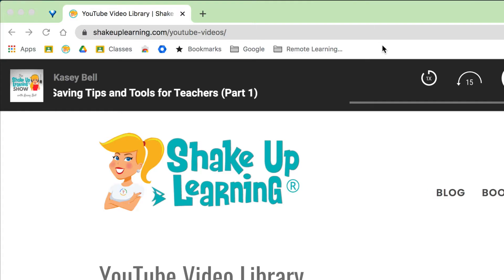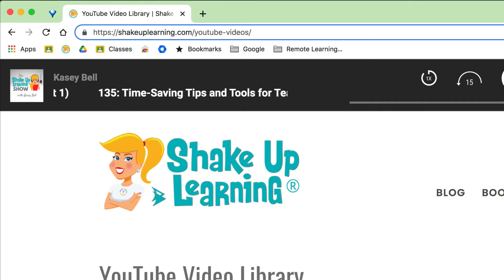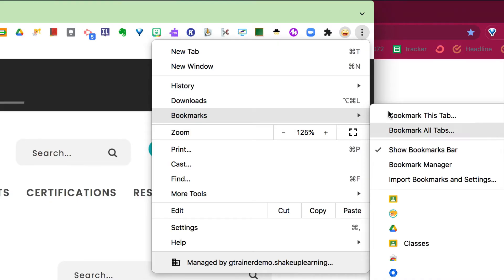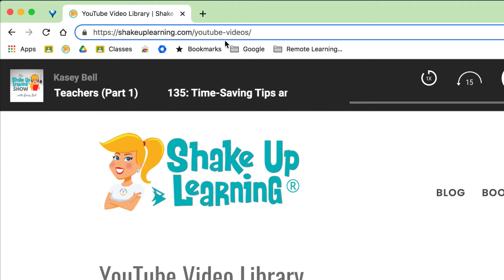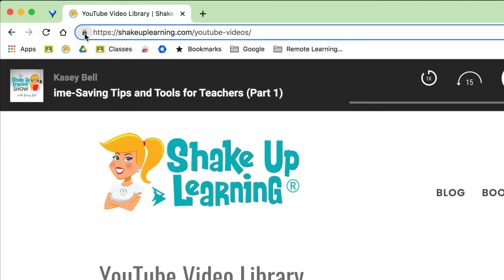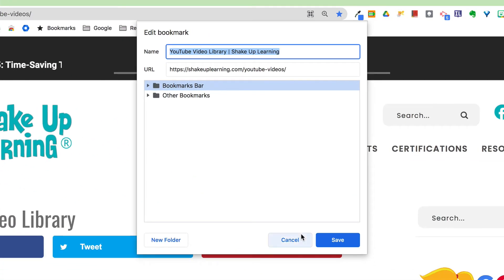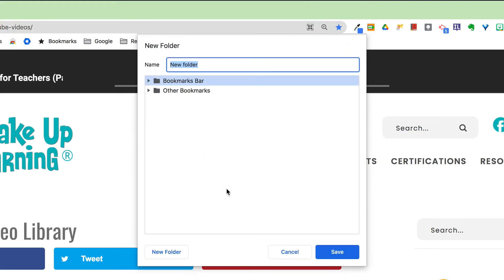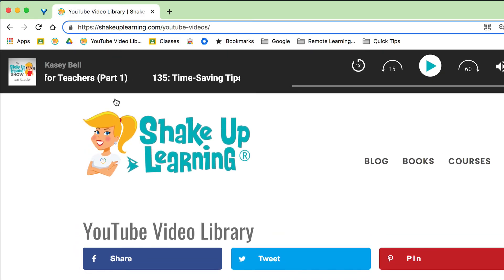How to Add a Folder to the Chrome Bookmarks Bar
The Chrome Bookmarks Bar gives you quick access to your favorite websites, but you can quickly run out of space. Add a folder to organize and add even more bookmarks for easy access!